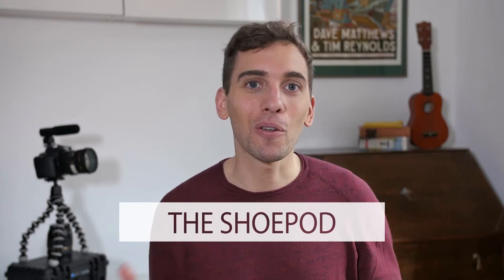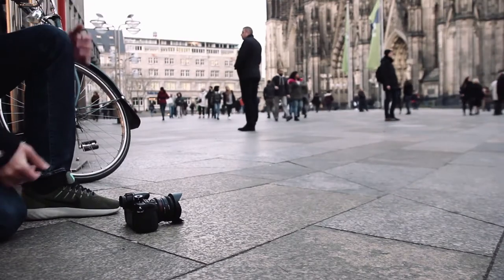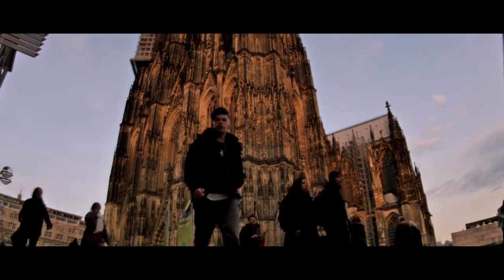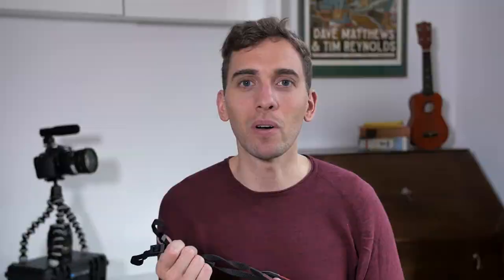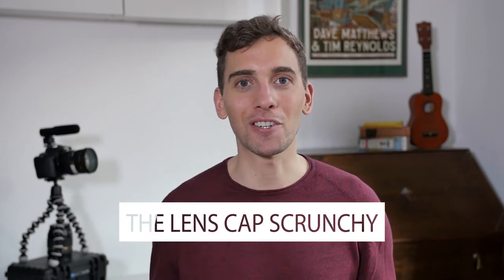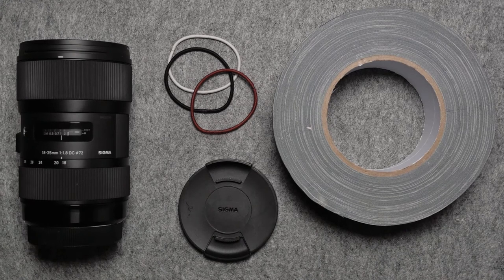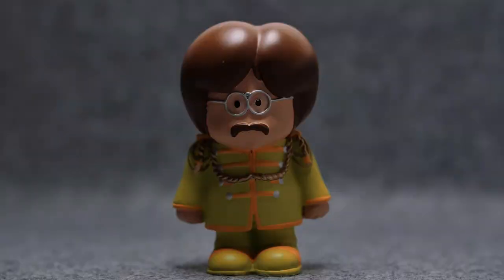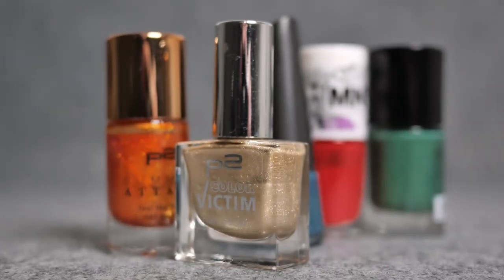4 CAMERA HACKS for filmmaking on NO BUDGET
4 easy camera hacks and tricks that I use that don't require any budget. Learn these easy tips that conveniently improve your filmmaking skills without having to own any additional fancy or expensive equipment. These crazy camera hacks are super easy to do yourself.